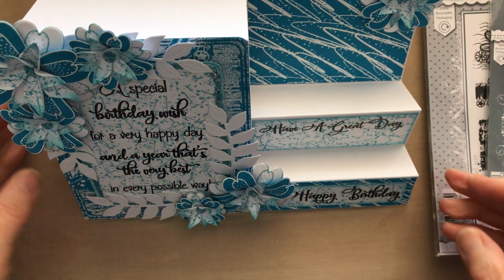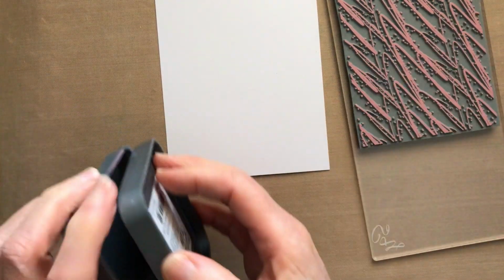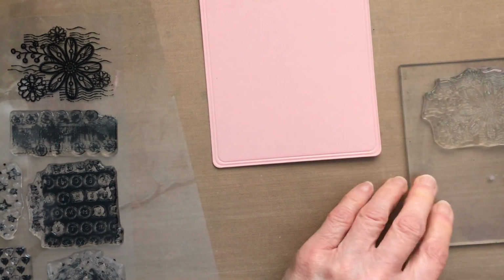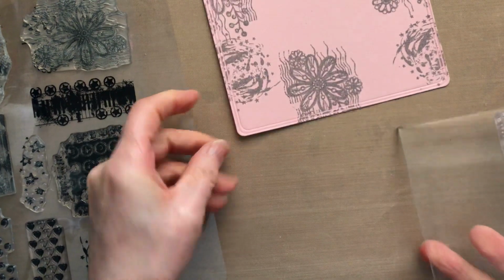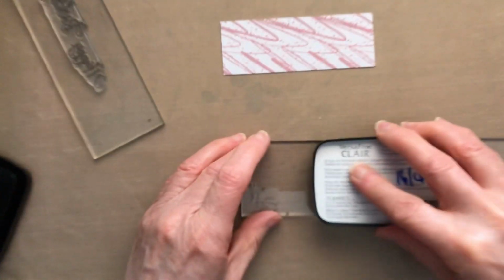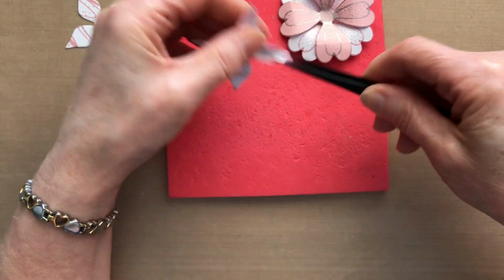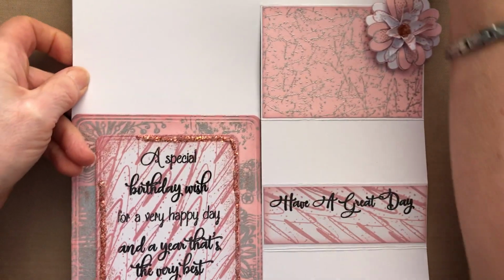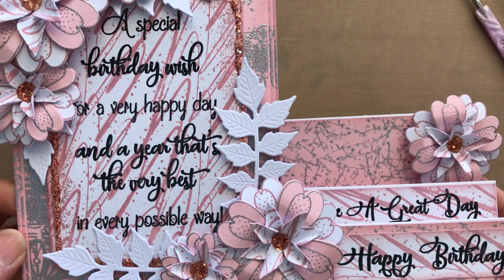Sentimentally Yours Big Birthday Verse Stepper Card.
In this video, I'll show you how to make a stunning stepper card with all of the stamps in the Sentimentally Yours Big Birthday Verse : A Very Happy Day stamp set. I'll also show you how to incorporate some cool backgrounds and beautiful flowers.
Products available from juliawattscrafts.co.uk